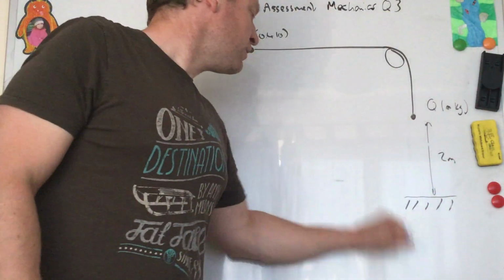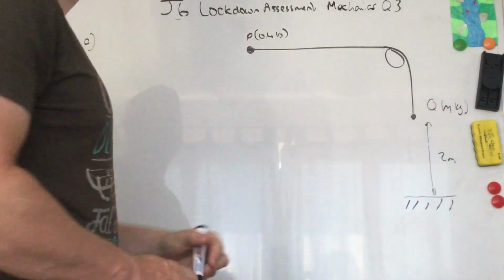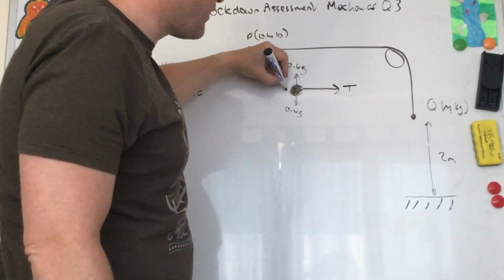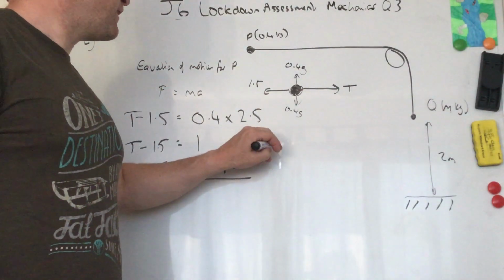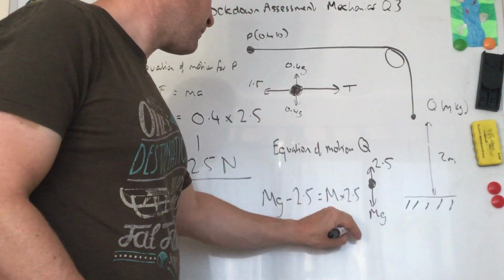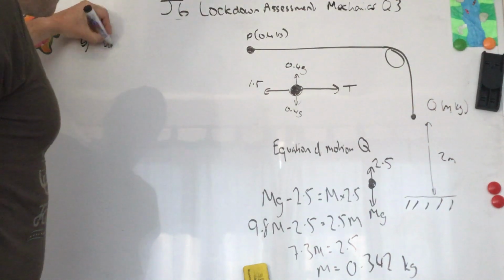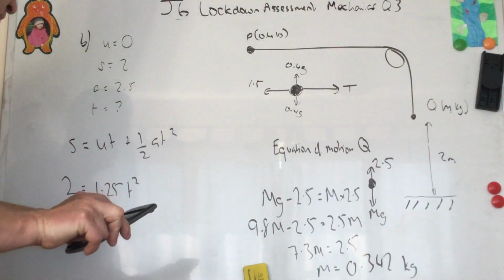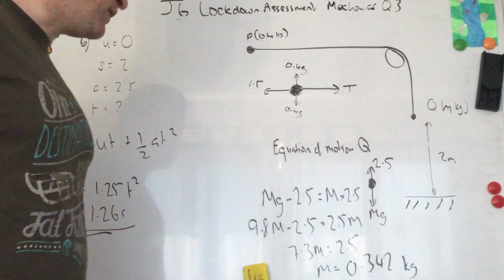J6 lockdown assessment mechanics Q3